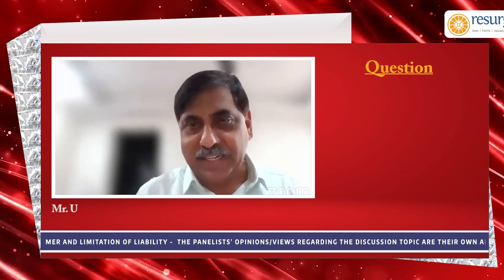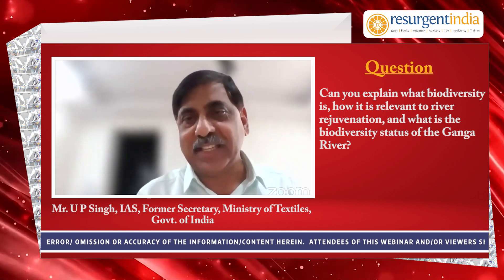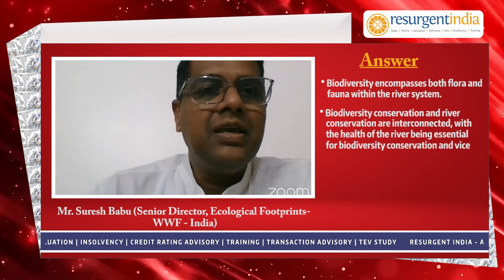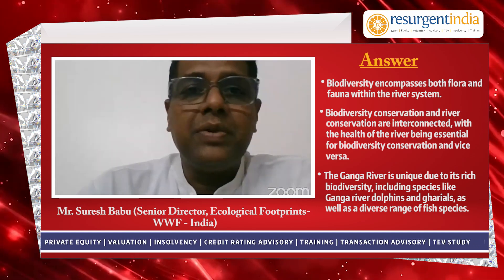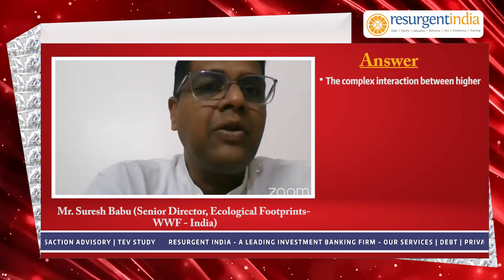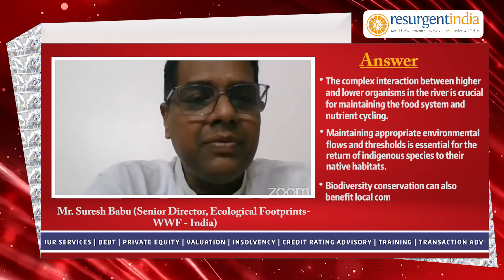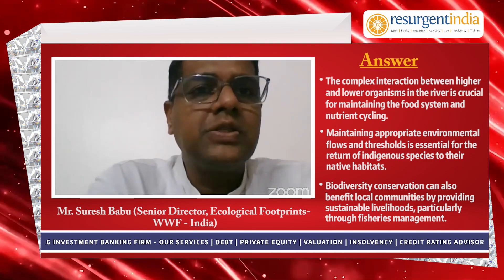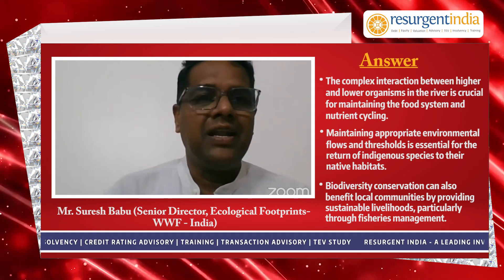Exploring Biodiversity in River Rejuvenation: A Spotlight on the Ganga River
Uncover the intricate web of life in our ecosystem as we delve into the concept of biodiversity and its pivotal role in the ambitious task of rejuvenating the Ganga River. We'll define what biodiversity is, explore its deep-rooted connections with river ecosystems, and delve into the current biodiversity status of the holy Ganga River. Discover the challenges, conservation efforts, and the diverse species that call the Ganga home. Join us on this insightful journey as we understand why preserving biodiversity is crucial for the health and vitality of one of India's most iconic and spiritually significant rivers.